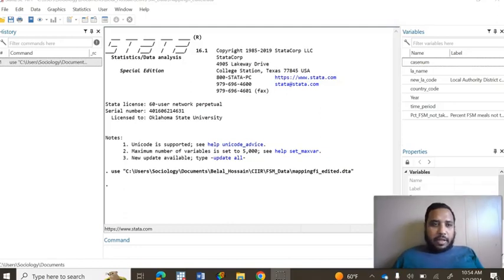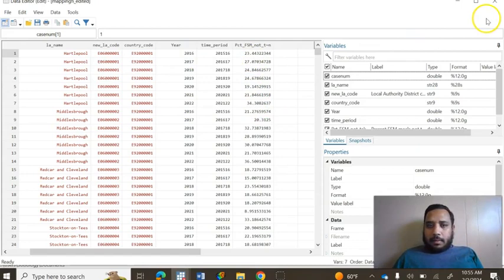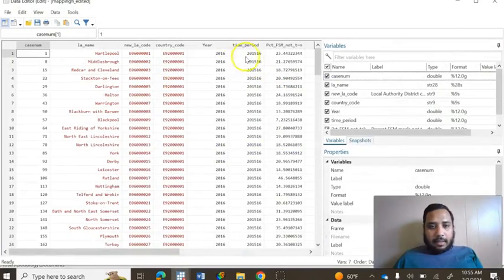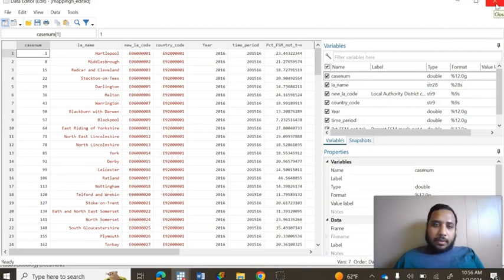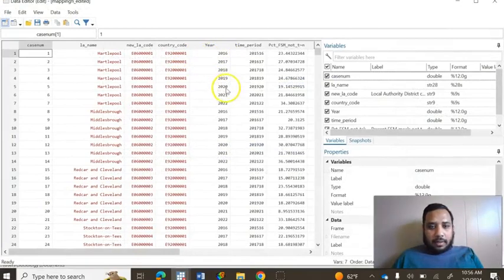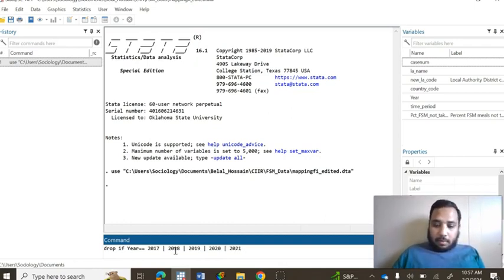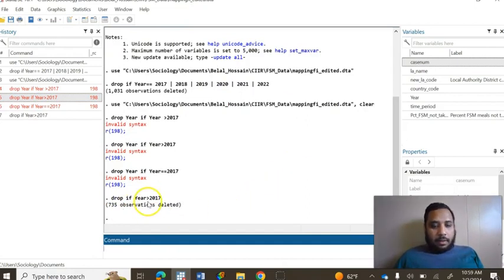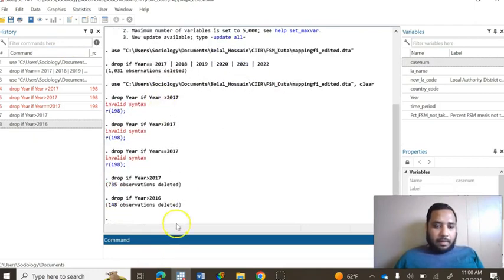5. Stata's Keep/Drop Command Tutorial: Keep certain observations while deleting others.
Explore how to filter and manage your data effectively using Stata's 'keep' and 'drop' commands. This tutorial simplifies the process of selecting and removing observations based on your specific requirements. Whether you're new to Stata or looking to enhance your skills, this video provides practical insights for organizing and refining your datasets for analysis.